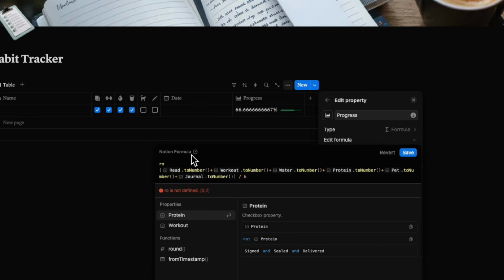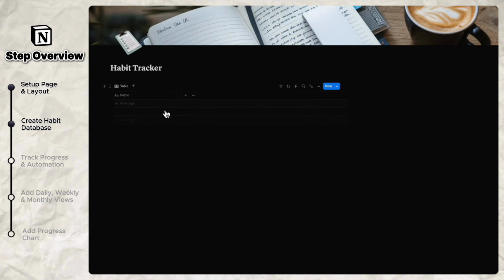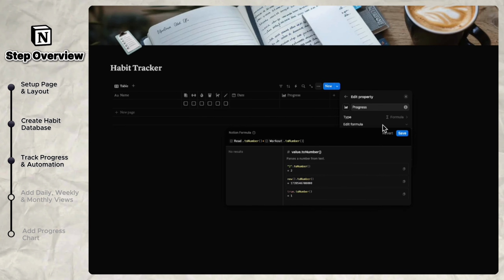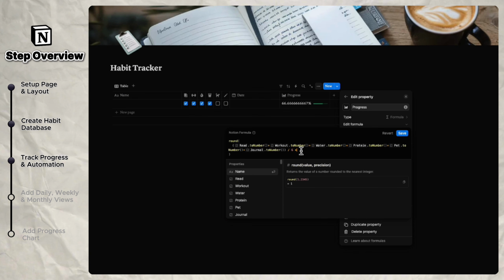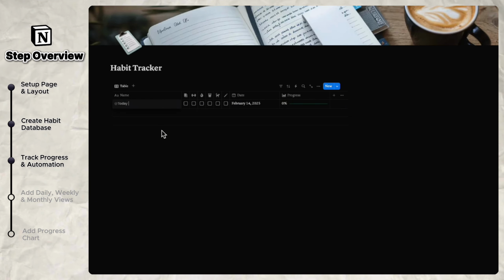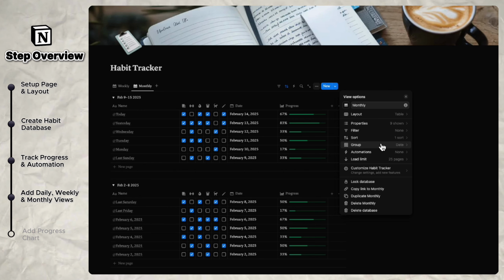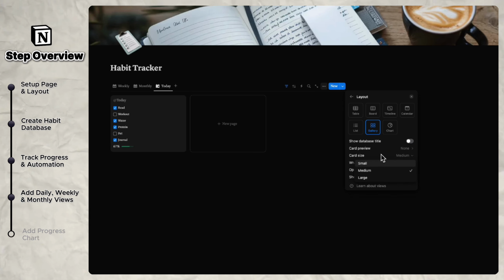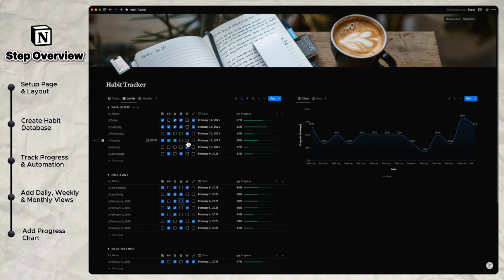How to Create a Notion Habit Tracker – Full Beginner’s Step-by-Step Guide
In this step-by-step tutorial, I’ll guide you through creating a fully functional Notion Habit Tracker from scratch. Whether you’re a beginner or just looking for a structured habit tracker, this guide will help you set up everything easily!

What You’ll Learn in This Video:
✔️ Setup Page & Layout
✔️ Create Habit Database
✔️ Track Progress & Automation
✔️ Create Daily, Weekly & Monthly Views
✔️ Add Progress Chart